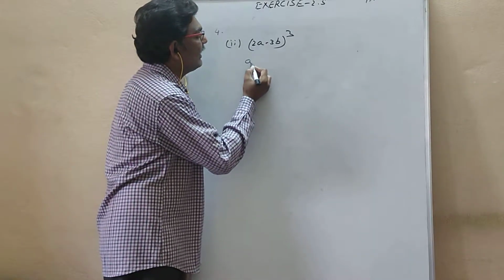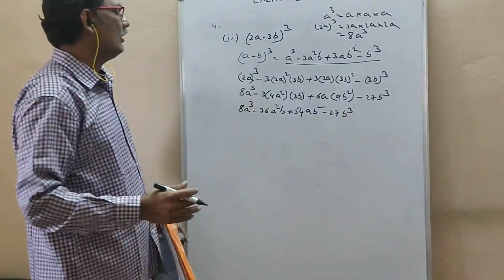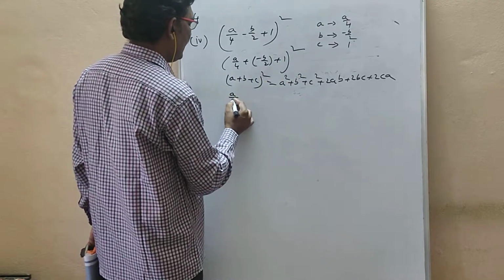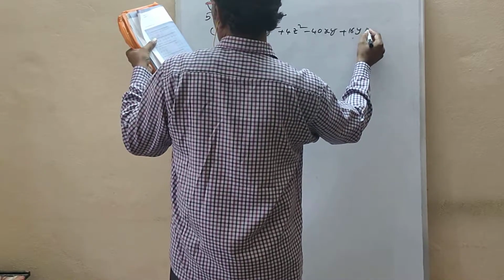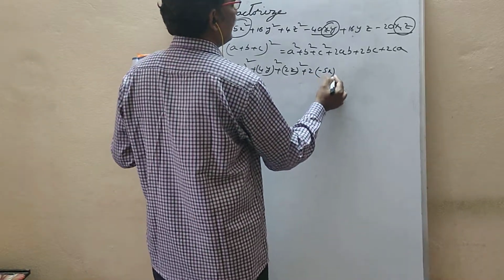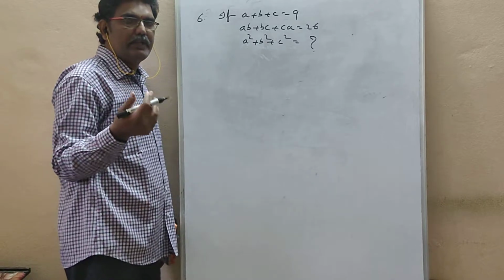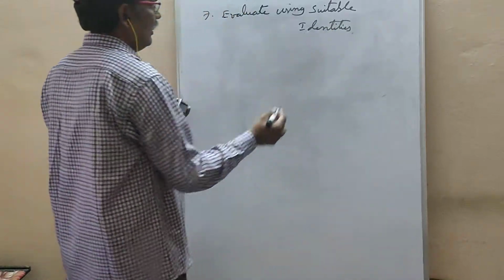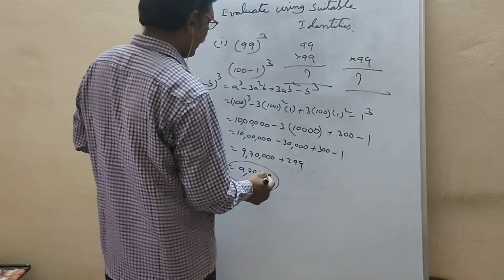exercise -2.5 for class 9th